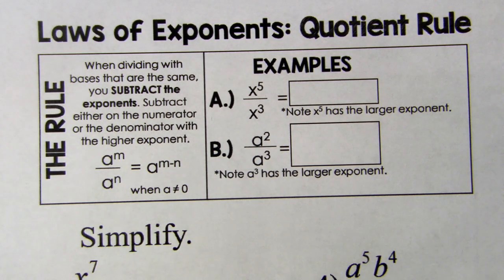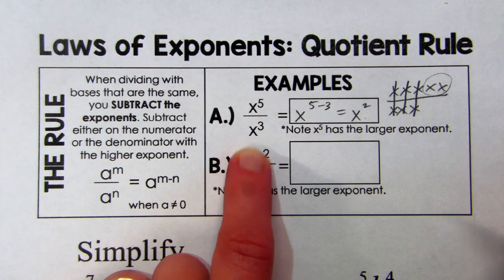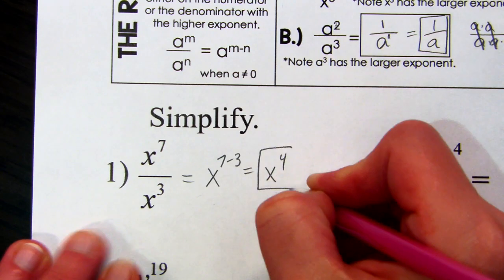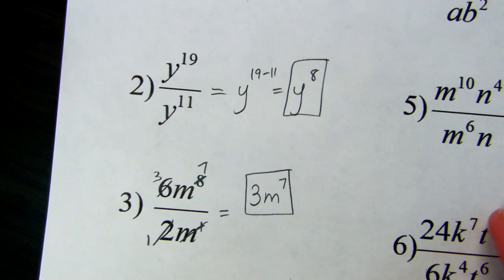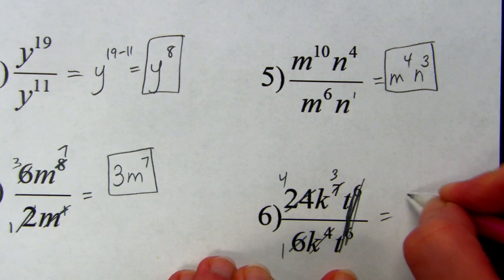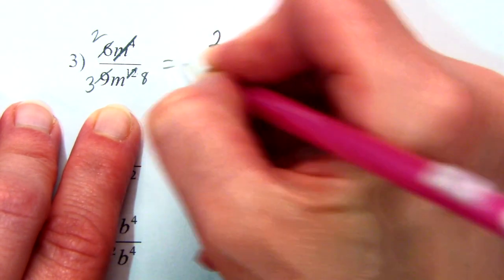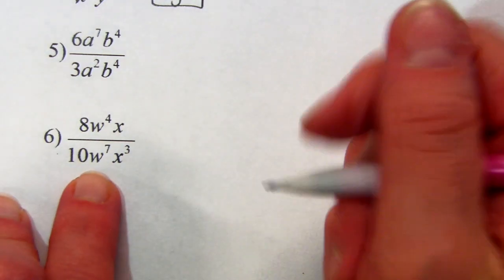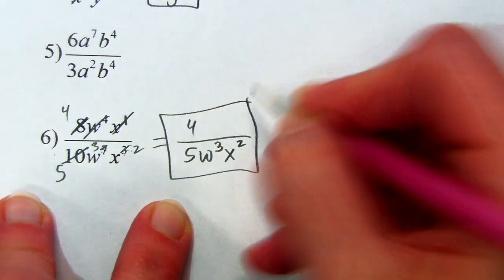Laws of Exponents Quotient Rule